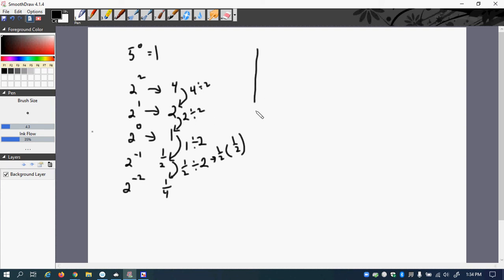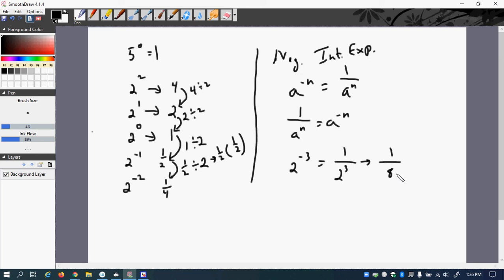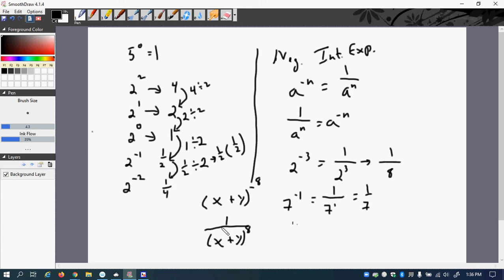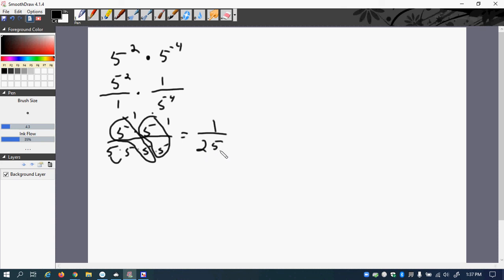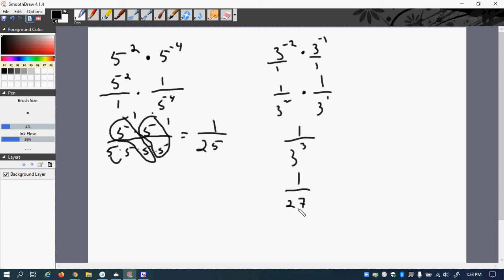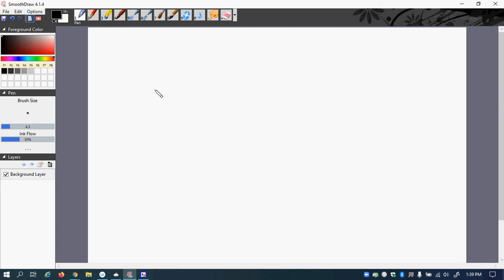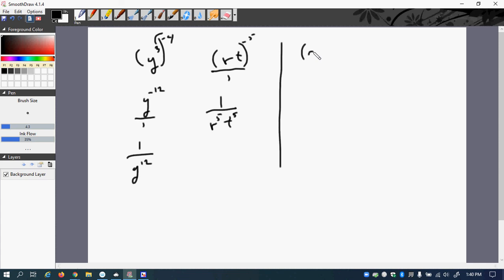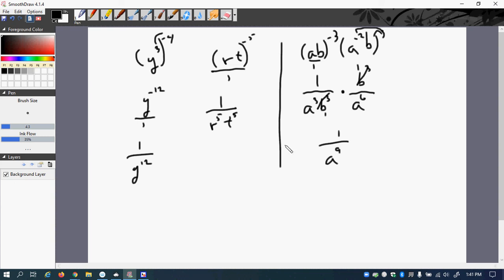5 5 Using Negative Integers as Exponents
Explaining how negative integers as exponents work.